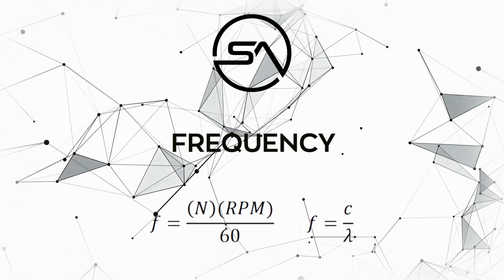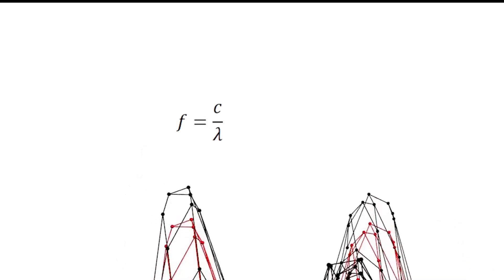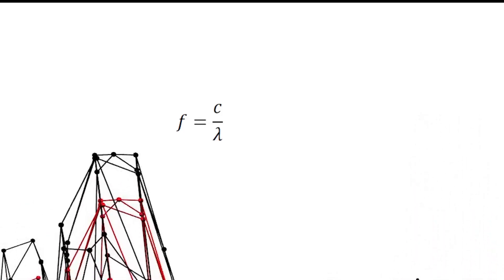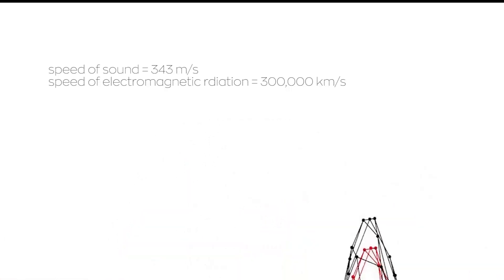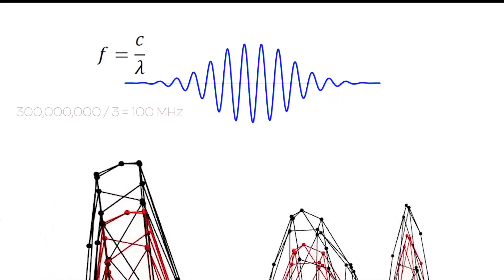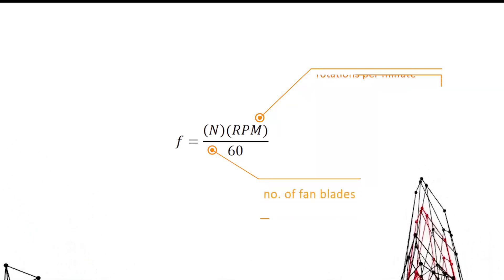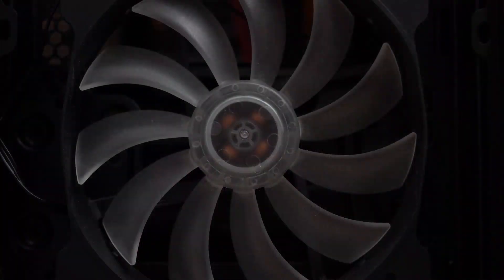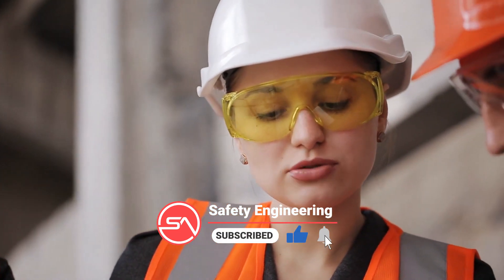Frequency Equations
Frequency equations from the CIH examination equation sheet.